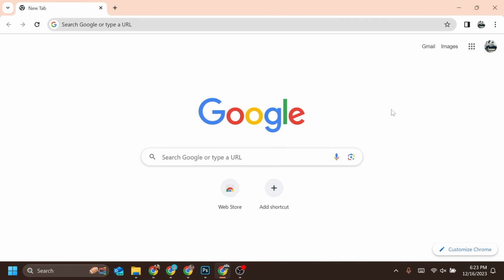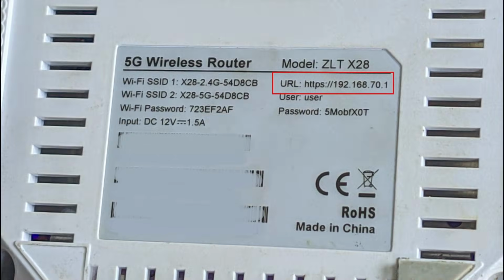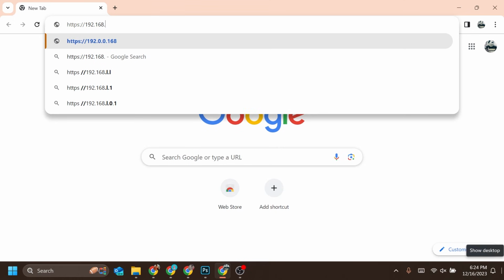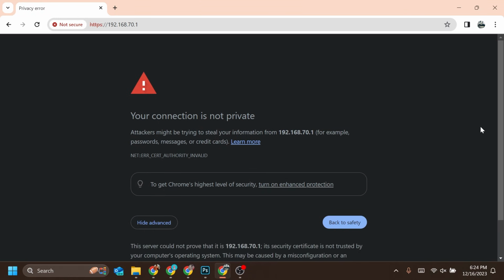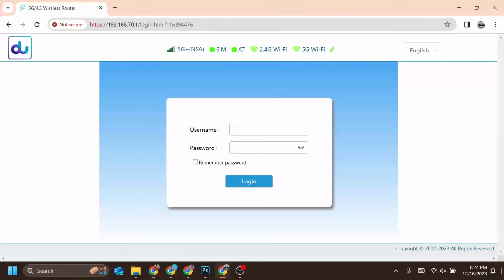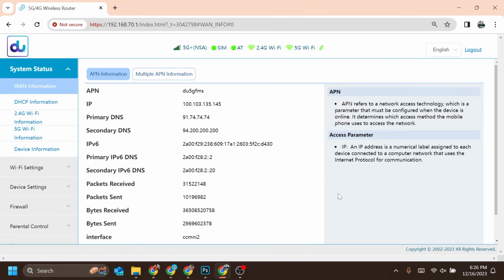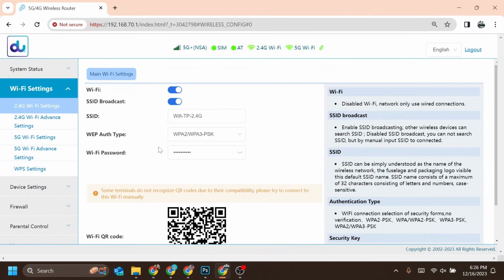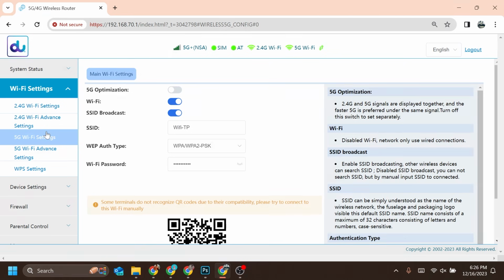How To Change DU 5G Router Wi-Fi Password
In this video, I'm going to show you how to change the DU 5G Router Wi-Fi password. This is a useful skill to know if you need to reset your router or if you just want to change the password.

If you're having trouble with your DU 5G Router, this video will show you how to change the password and get it working correctly again. By following these simple steps, you'll be up and running in no time!
After watching this video you will be able to know